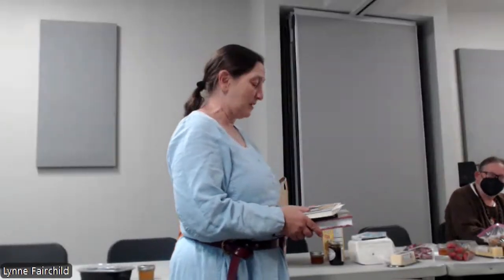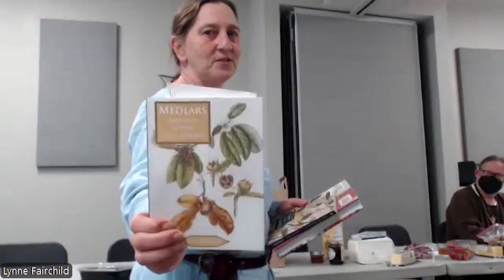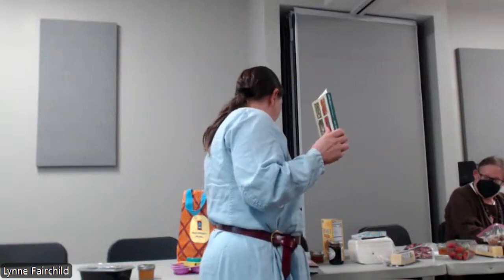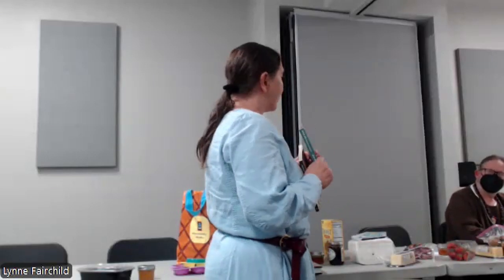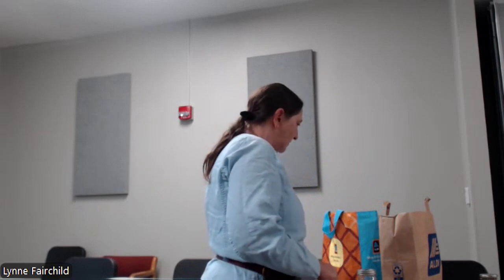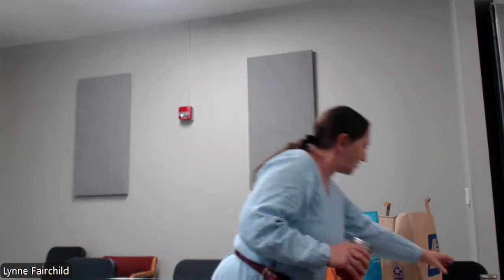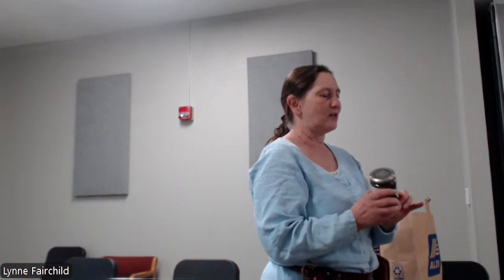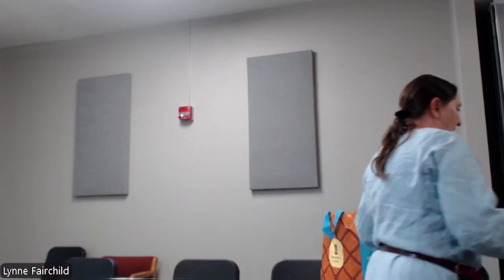Forgotten Fruits: Medieval Medlars | Class taught by Dame CuMhara of Holyhead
Have you ever eaten a medlar? Have you ever even heard of the medlar fruit?  We will discuss some history of this once-popular tree, from what Pliny the Elder wrote to plantings in the royal gardens of England. You'll see why it's called 'dogs arse' and what Shakespeare meant when he used medlars in his plays. We will taste some jelly and fruit cheese made from medlars, and maybe some 'fresh' medlars, if they ripen in time for RUM. We will also discuss the challenges of growing medlars, and how they are propagated.

Class taught by Dame CuMhara of Holyhead, called Kope.

Class video edited by Baroness Lynne Fairchild.